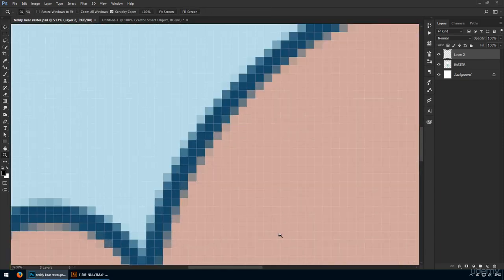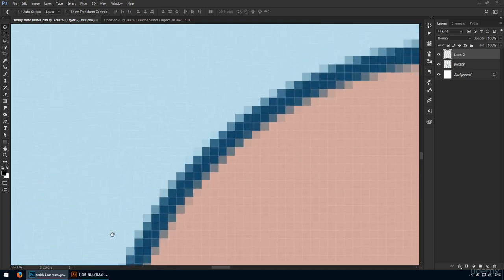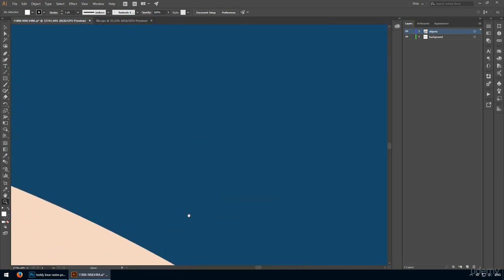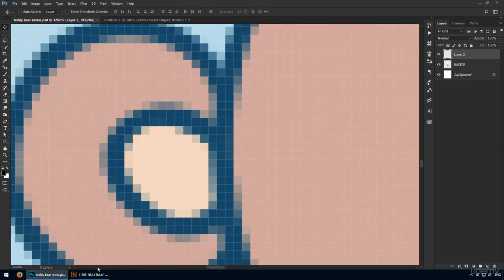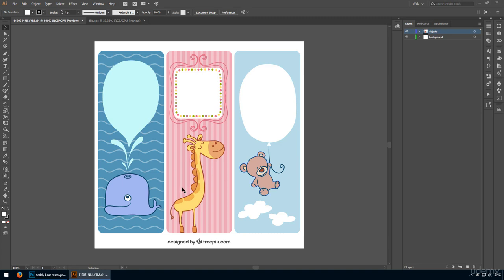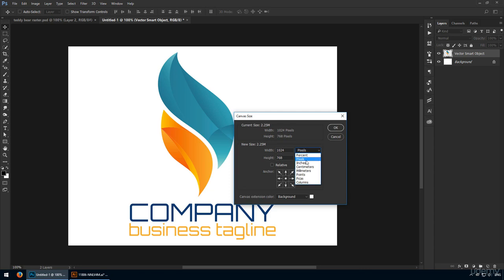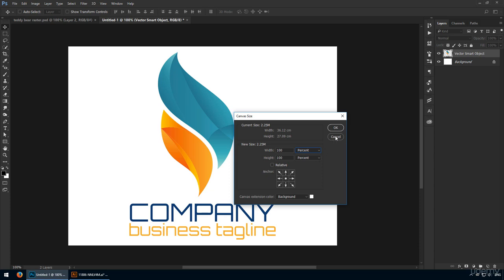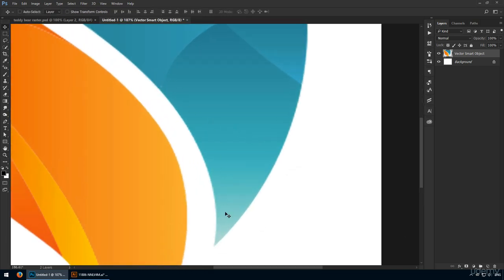Photoshop vs Illustrator